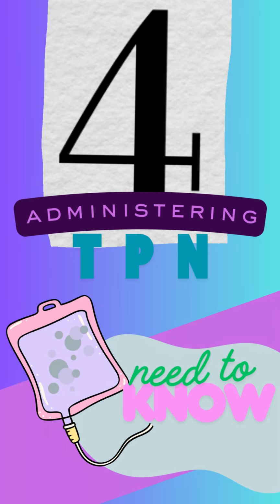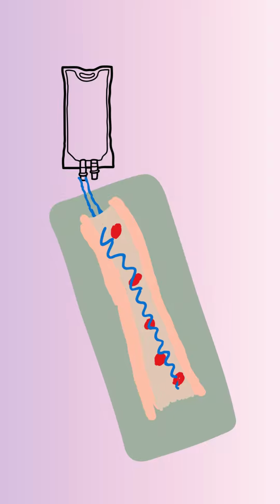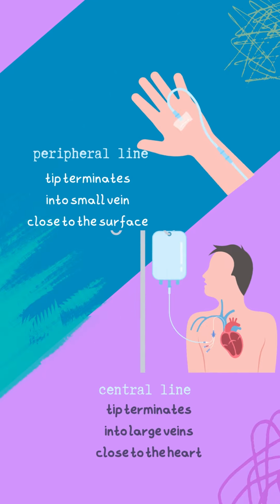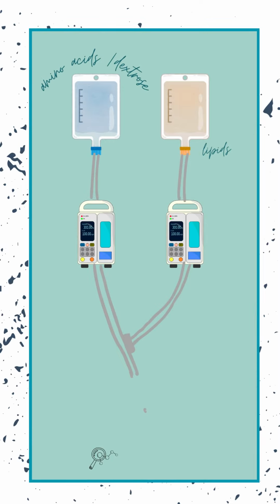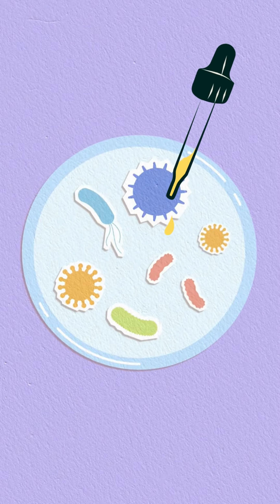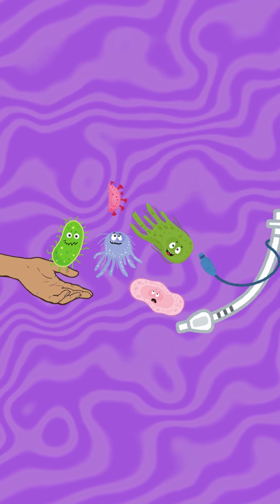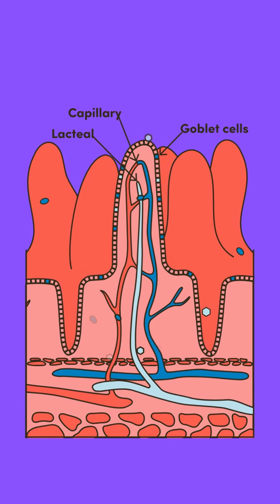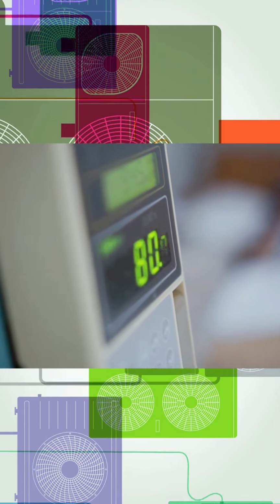Administering TPN: 4 Things You Need to Know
If you work with TPN you've either asked or have been asked about these 4 administration concerns.

Access the full unit on TPN administration at pharmHERcology.com.